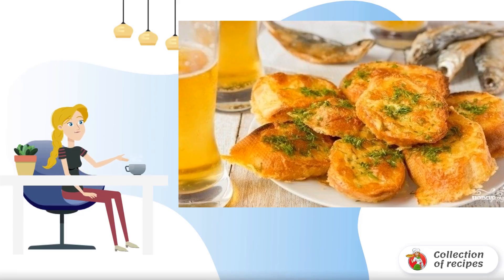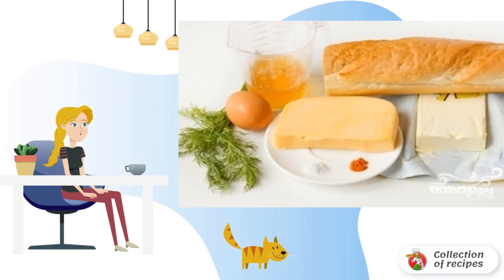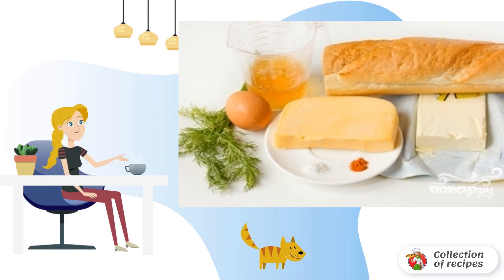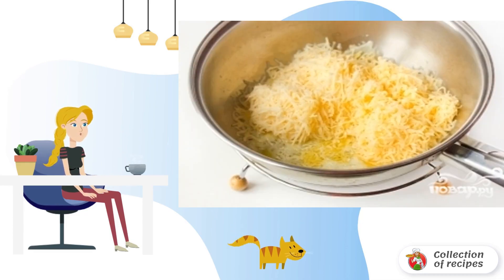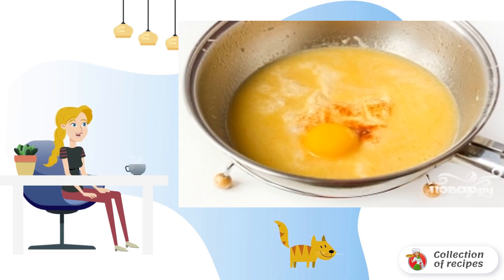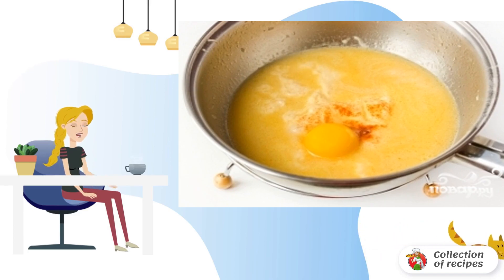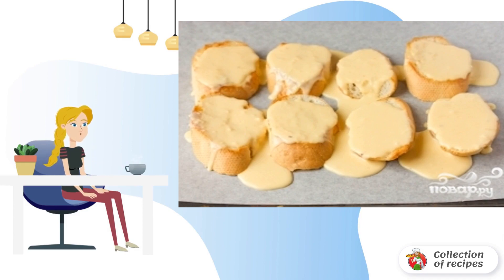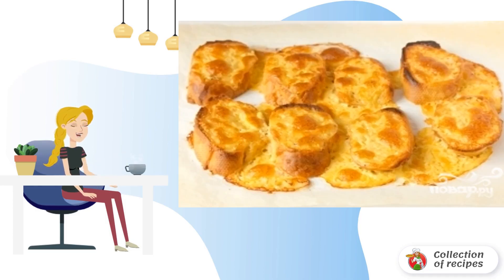Croutons for beer. Recipes with photos are simple and delicious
Delicious oven-baked croutons for beer with cheese is an amazing snack! They are prepared within thirty minutes. Try.

Ingredients:
Salt - 2-3 Pinches,
Vegetable oil — To taste (For frying.),
Baguette - 1 Piece,
Light beer — 50 Milliliters,

This is a step-by-step recipe, This is a step-by-step recipe, Homemade simple recipes with photos, Fast delicious, How to make a recipe at home, Recipe for cooking at home, Kitchen Recipes, Step-by-step recipe with photos, Recipes of delicious dishes,